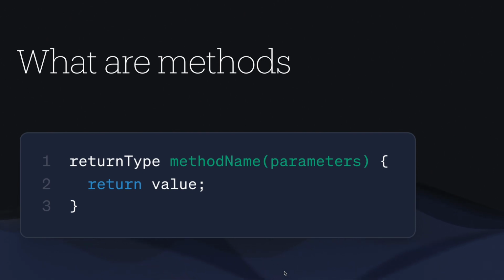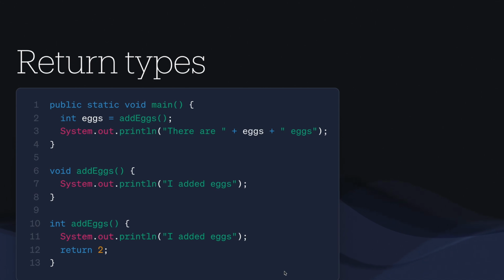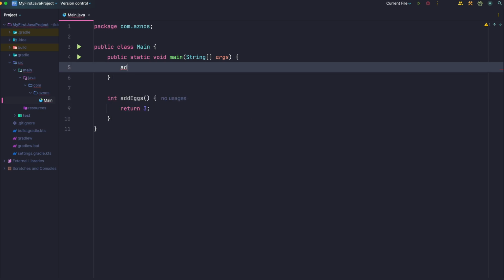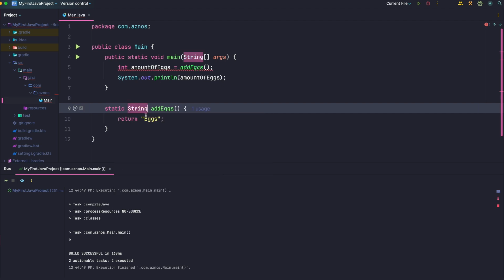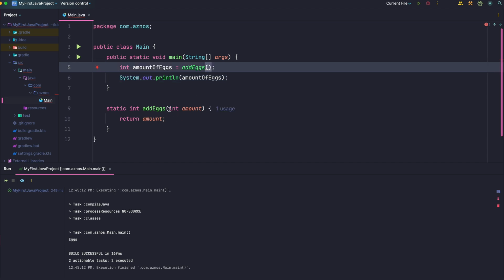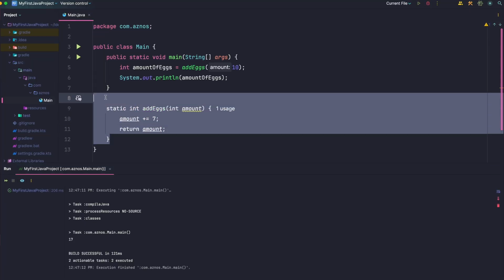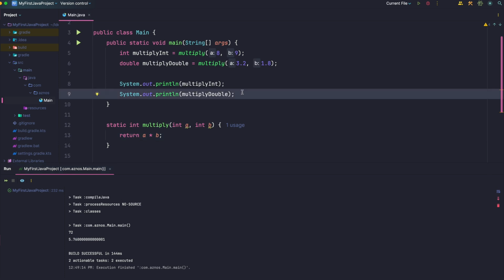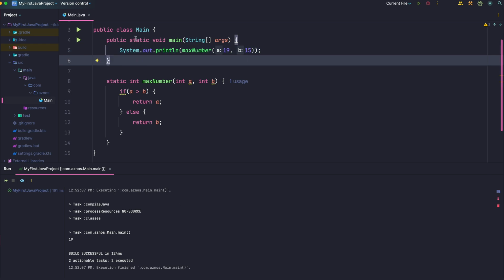Java crash course - Episode 7 Methods | How to make a minecraft client for 1.21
In this video, episode 7 of the java crash course for making a minecraft client with fabricmc for 1.21, we learn all about methods/functions

Today, we start off by talking about what methods/functions are, they're like reusable blocks of code that we can use to organize our code and make it more efficient. We then go into depth about different return types, including void, int, string, and more and about the return keyword. Next we look at parameters or arguments we can pass into the method, these are temporary variables that we'll pass in when we call the method. Finally I'll teach you about method overloading, where you have multiple methods with the same name but either different return types or different parameters. Then I give you a challenge to do on your own where you have to create a method that will take in two parameters and find the bigger number of the two, then I show you the solution.

This will not ever replace a full java course!! If you want to learn the ins and outs of the language, this is not the place! I'll just be teaching you the bare fundamentals in order to get started.

Timestamps
0:00 What are methods
1:17 Return types
1:59 Using methods
4:02 Parameters
4:37 Using parameters
5:32 Overloading
6:21 Using method overloading
7:31 Challenge
7:55 Solution